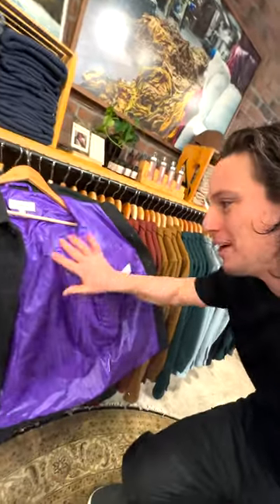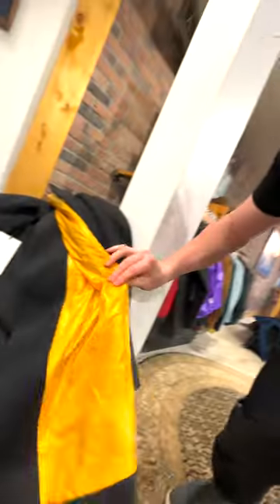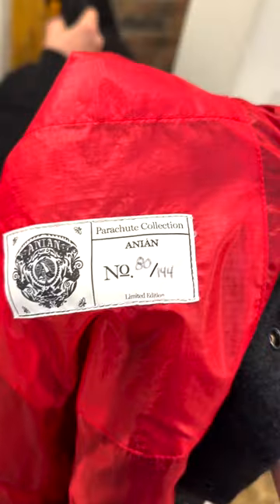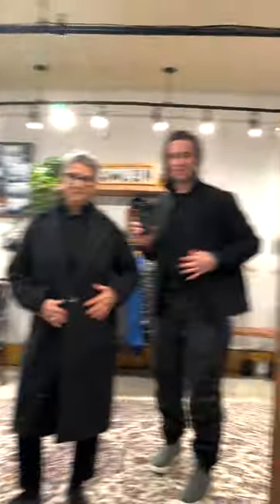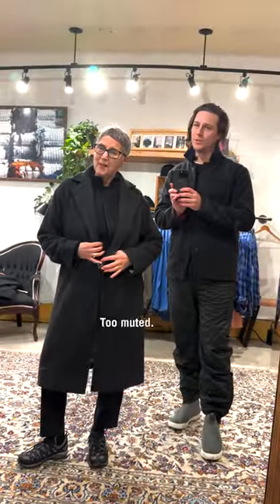A retired parachute turned into jacket